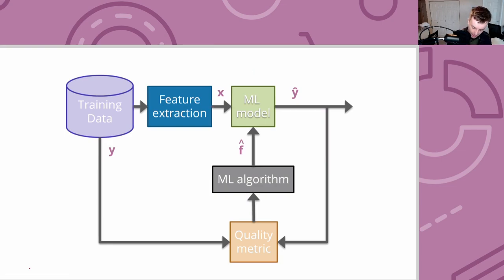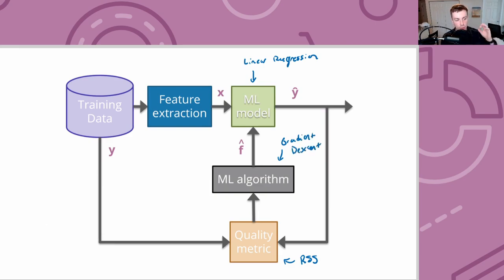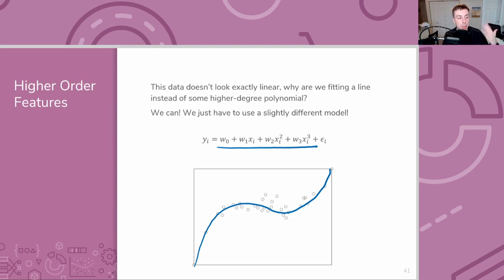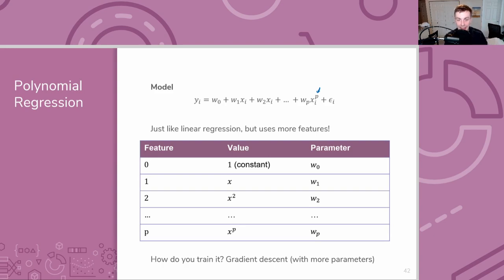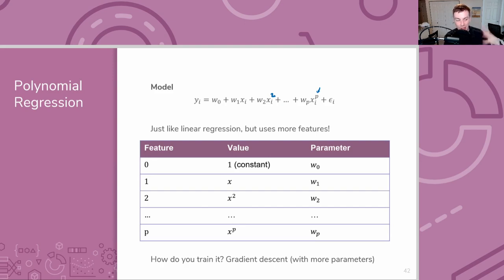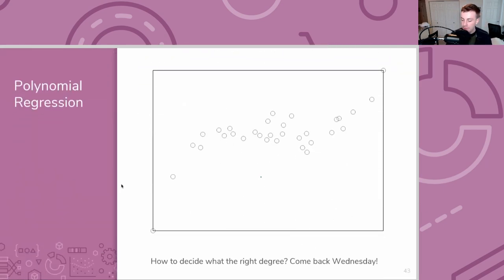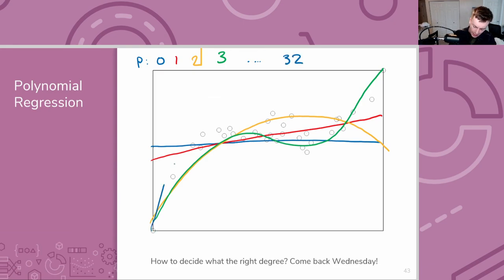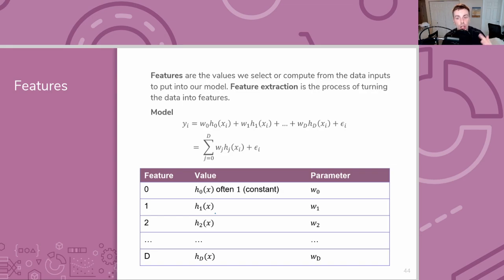Lecture 2 - Pre-Lecture Video 1: Feature Extraction and Wrap up Linear Regression